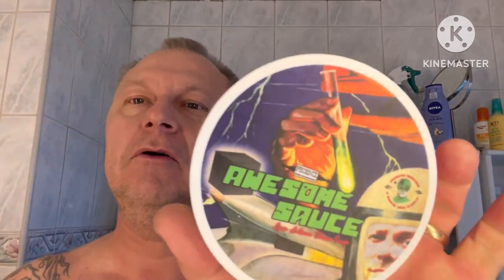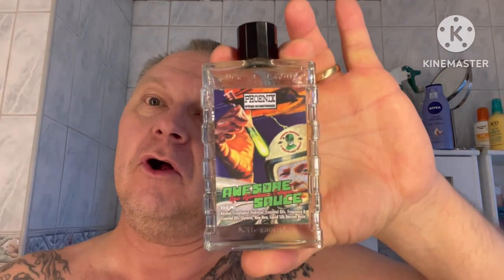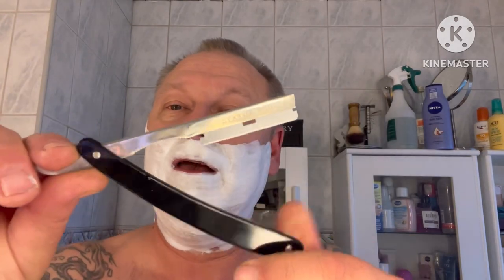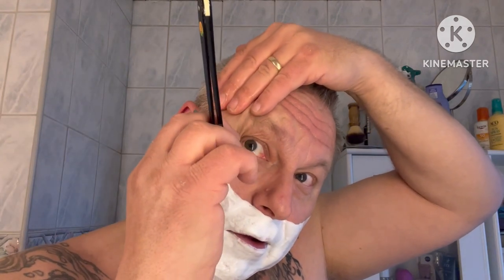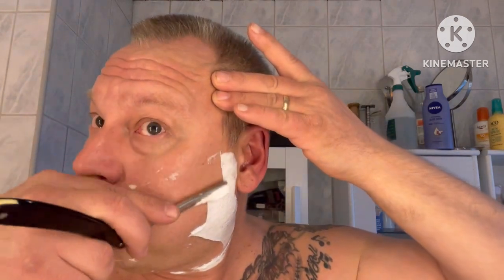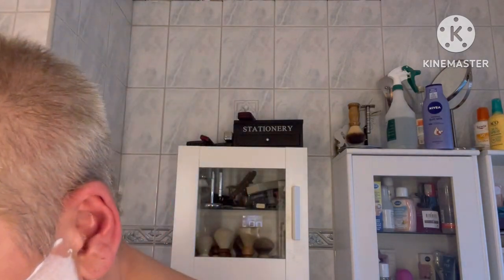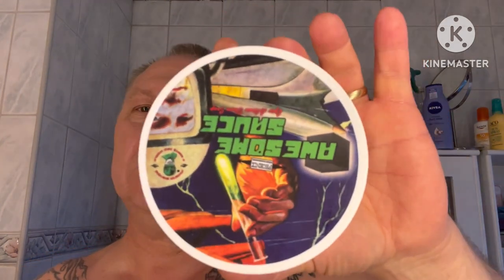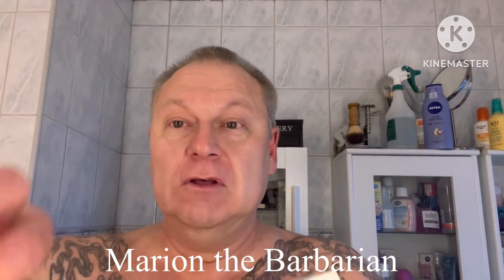Phoenix Artisan Accoutrements Awesome Sauce 🤘😃🤘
SOTD
Soap: Phoenix Artisan Accoutrements Awesome Sauce
Brush: The Peregrino 24mm Roswell Synthetic
Razor: Weck shavette
Blade: Kismet hair shaper blade
Post: Phoenix Artisan Accoutrements Awesome Sauce splash